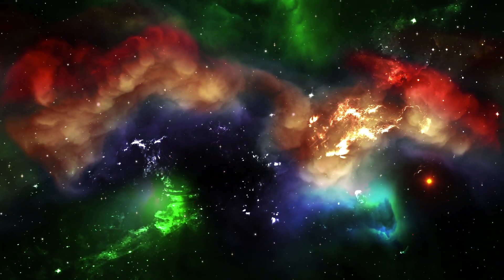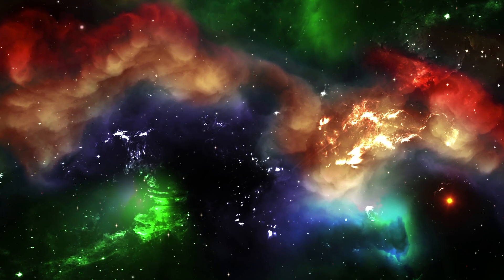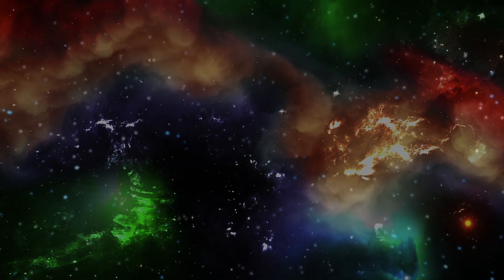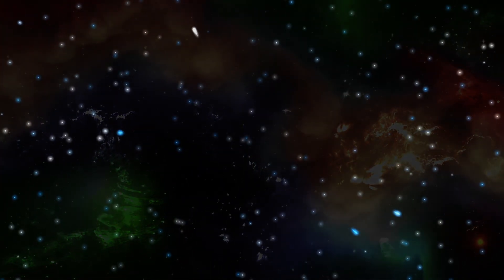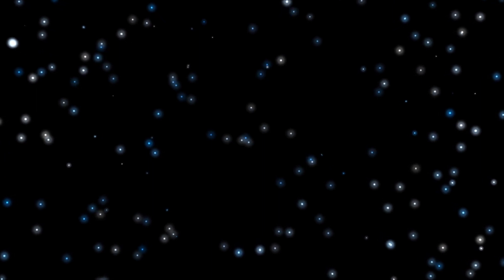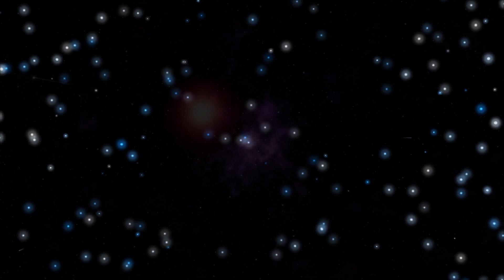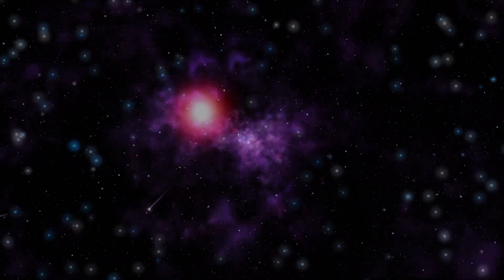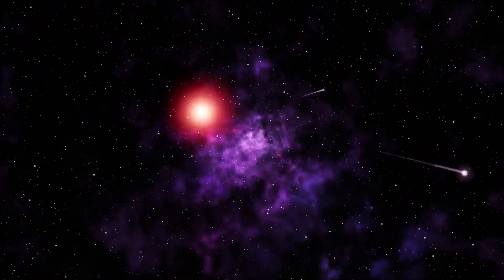Astral Projection (Part 3) You're Out... Now What?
In this third part of my series on astral projection, I talk about things that I've seen in the astral plane, and things you might see, though honestly I believe that each experience is going to be different. I hope that you are enjoying this series.